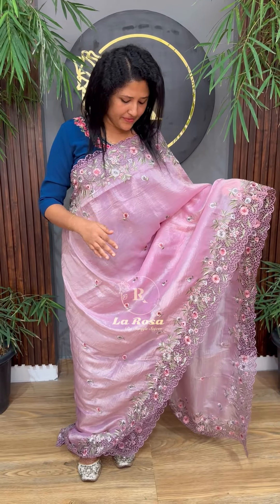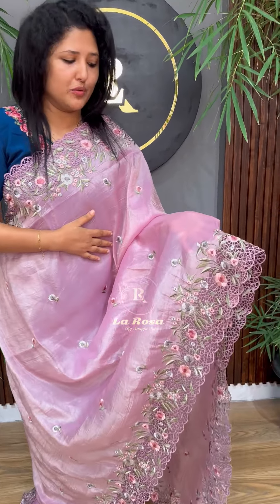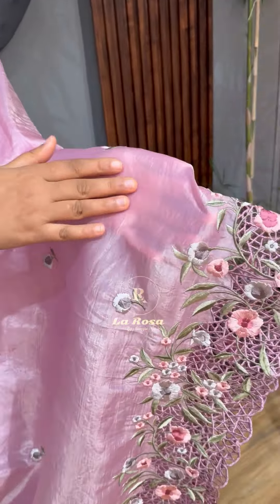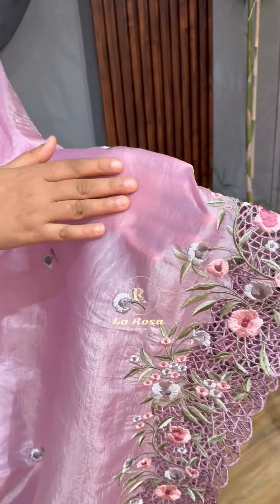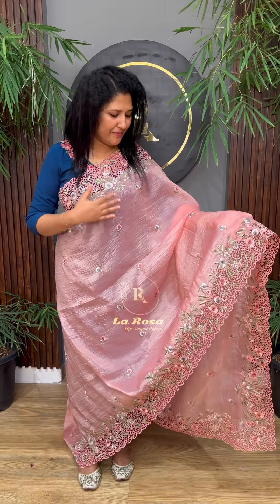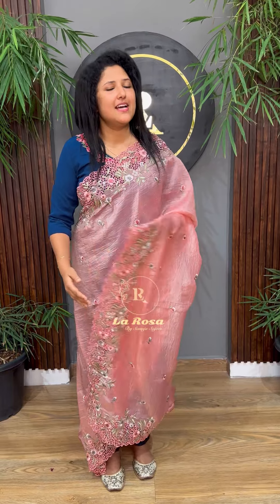Crushed silk Saree with thread work and cutworked borders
(Premium Sarees)

Material: Crushed silk with fully thread work and cut worked borders

Saree : 5.5 mtr
Blouse: 1 mtr

La Rosa
Convent square
Alappuzha 01
Kerala